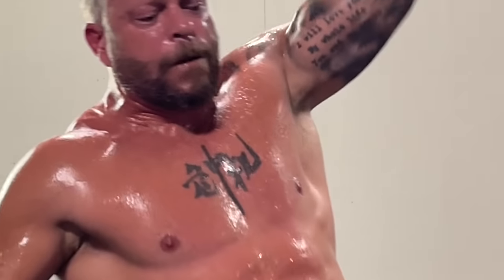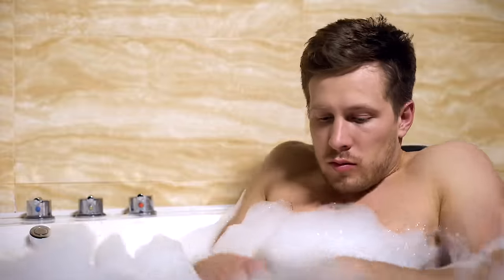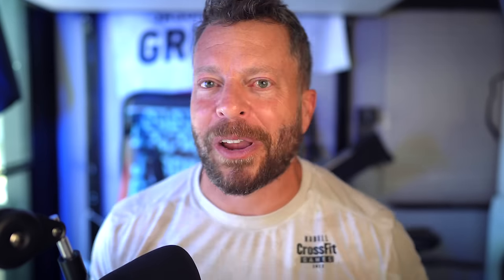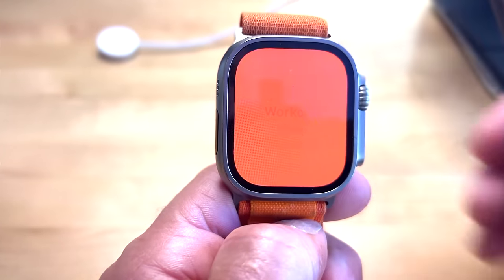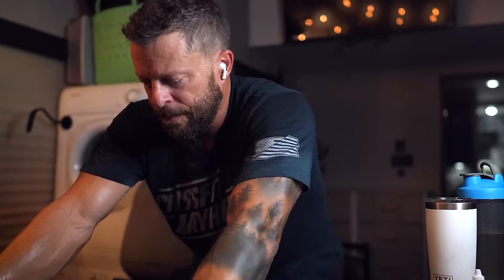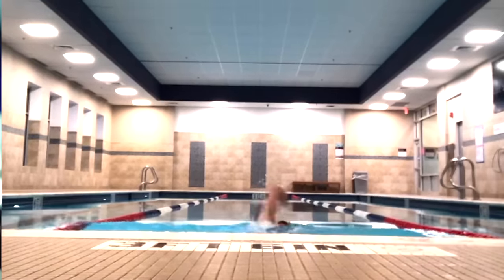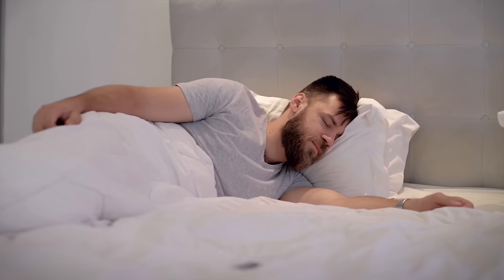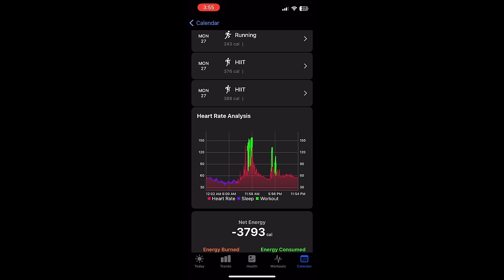I Ditched My Whoop and Garmin Fenix for the Apple Watch Ultra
As a CrossFit athlete, I know how important it is to have a reliable and accurate fitness tracker that can keep up with my workouts. That's why I've switched to the Apple Watch Ultra, and in this video, I'll show you why.

In this video, I'll demonstrate how I use the Apple Watch Ultra to track my training, including heart rate, calories, sleep, and more. I'll also explain why I decided to let go of my other devices, the Whoop and Garmin Fenix 6 Watch, and how the Apple Watch Ultra has streamlined tracking. With its advanced features, intuitive interface, and sleek design, it's the only device you'll need to maximize your performance and track your progress.

Get 7 Days FREE with Bolder Athlete

Apply for 1:1 Remote Coaching With Me (All Fitness Levels Welcome)

💰 DISCOUNTS:

• Crossover Symmetry (Shoulder Rehab and Warm Up) - Save 15%
CODE: JASONGRUBB

Code: GRUBB10

CODE: jason25Zzz